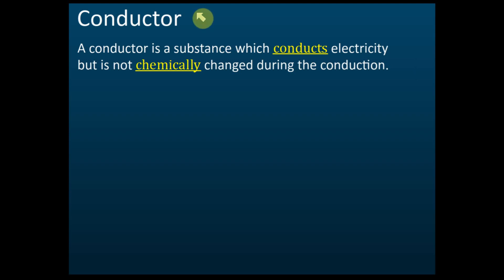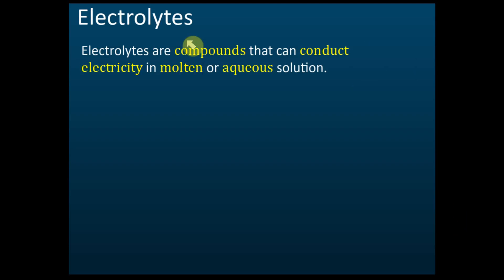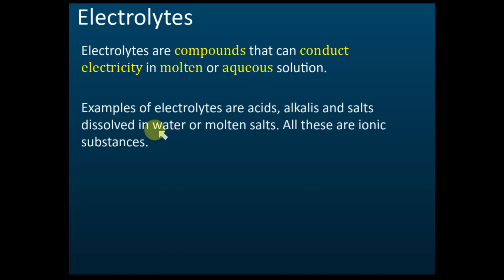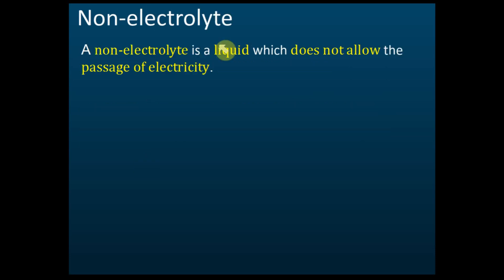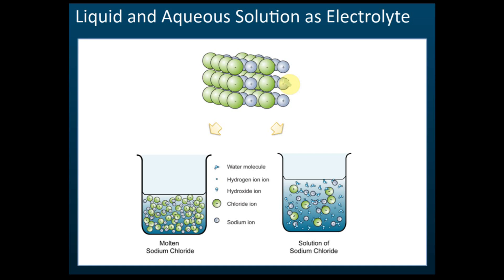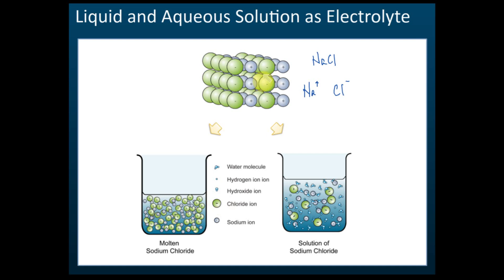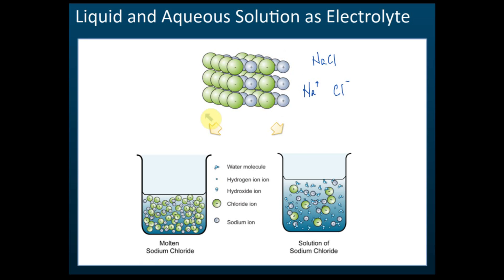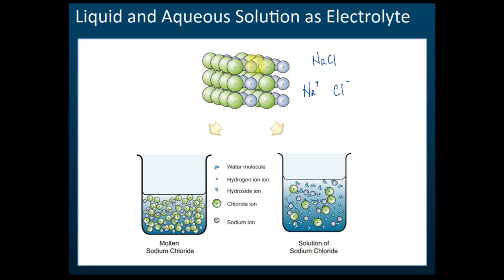Electrolytes and Non-electrolytes | Redox Equilibrium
Electrolytes and Non-electrolytes

Electrolysis is a process where a compound is separated into its constituent elements when electric current passes through an electrolyte.